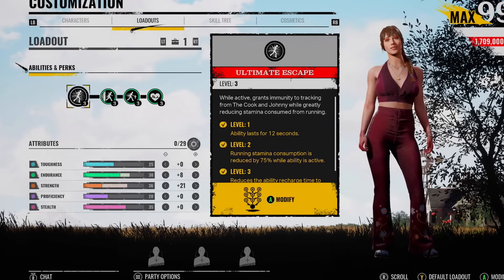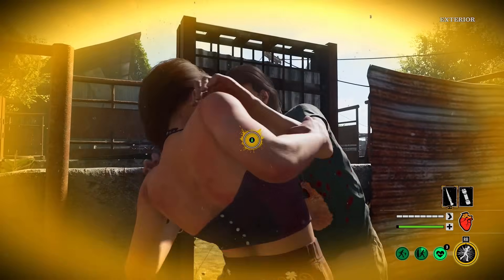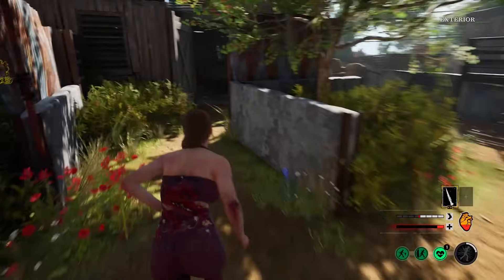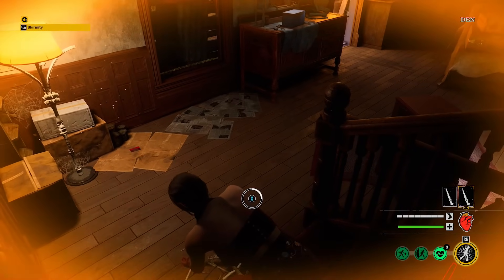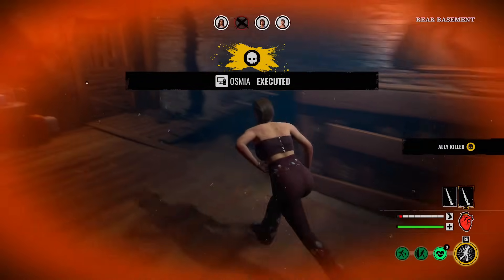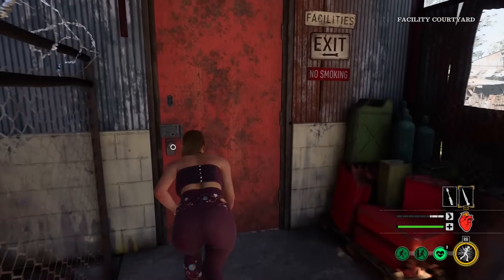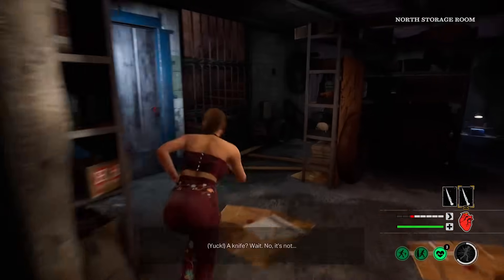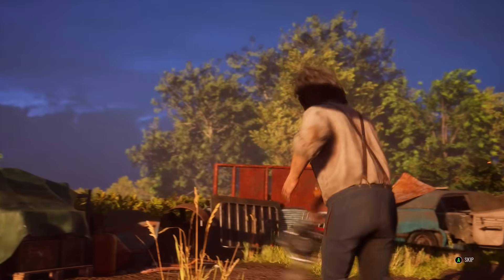25% Speed Boost With These Two Perks On Julie...| The Texas Chainsaw Massacre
Using two Endurance Perks on Julie to see how fast we can get her to zoom across the map in The Texas Chainsaw Massacre, it's slightly off meta but lets try it.

Build: 0:00

Game 1: 1:50

Game 2: 14:45

Game 3: 22:23

Game 4: 27:55

Game 5: 35:28